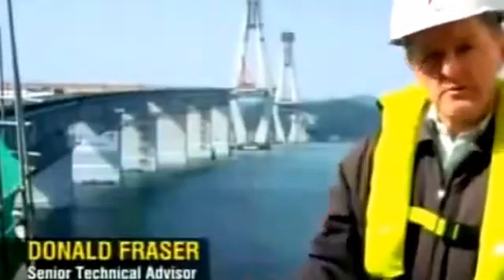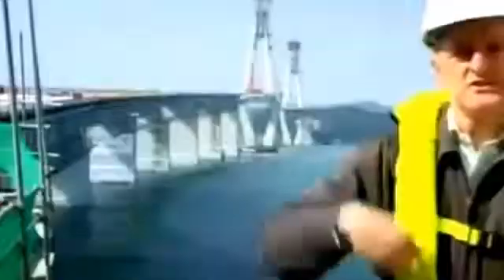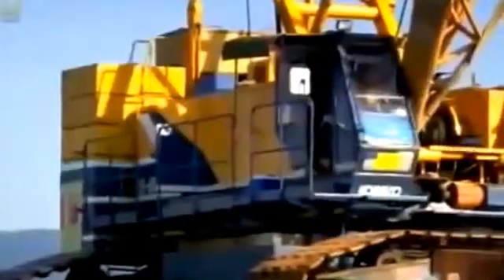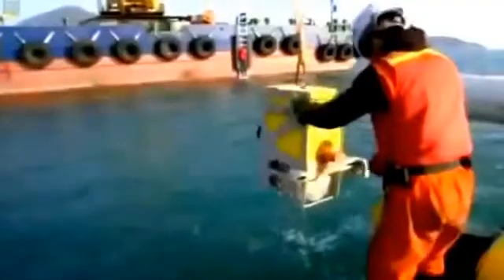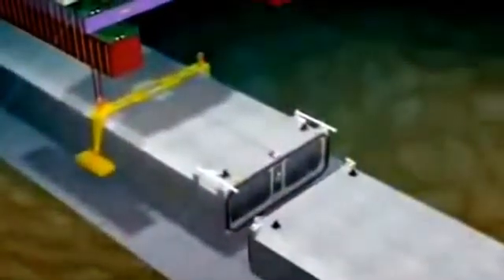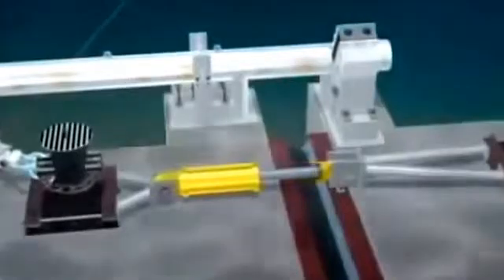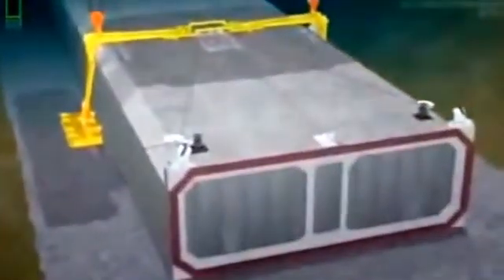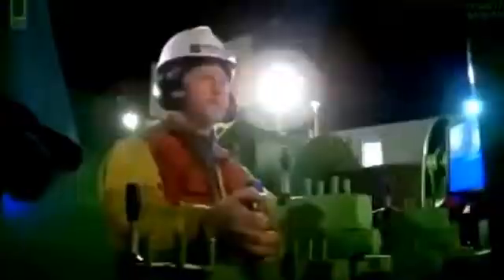Awesome Project : Deep Sea Highway - Part 3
Deep Sea Highway A look at the most deeply submerged road on the planet, which runs through a tunnel that is both earthquake and typhoon-proof.The deepest immersed tunnel to be built in open waters along with two cable-stayed bridges have opened to traffic in South Korea. The tunnel represents a major leap forward in immersed tunnel technology.